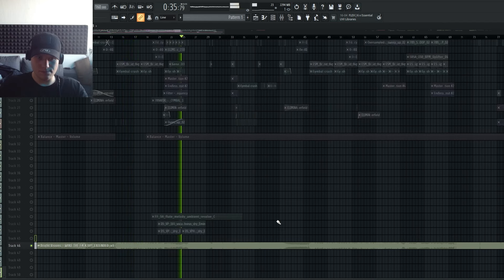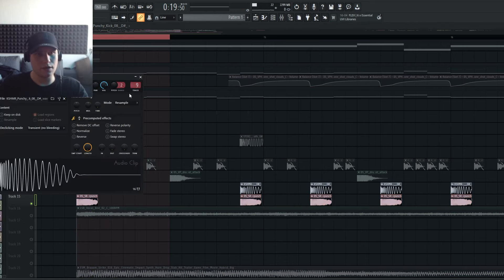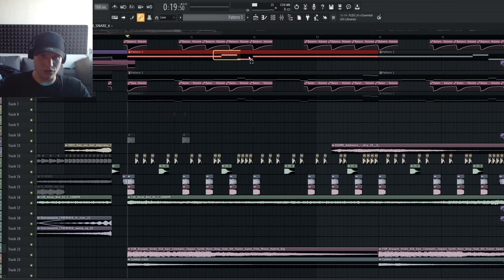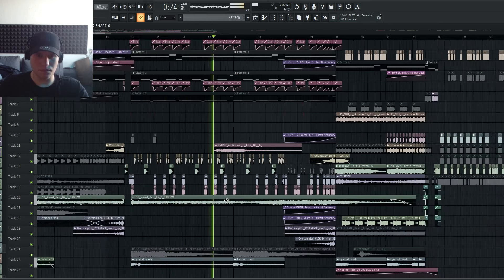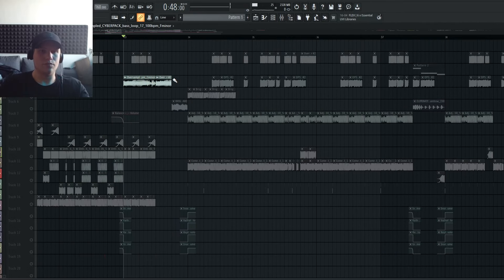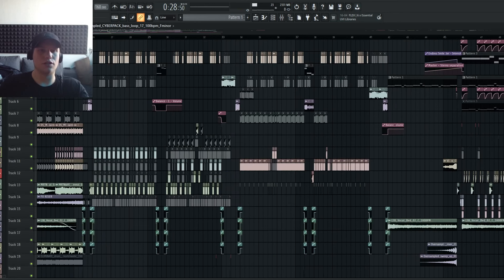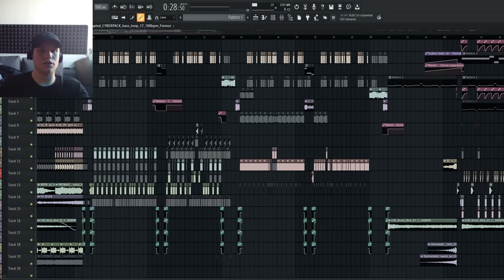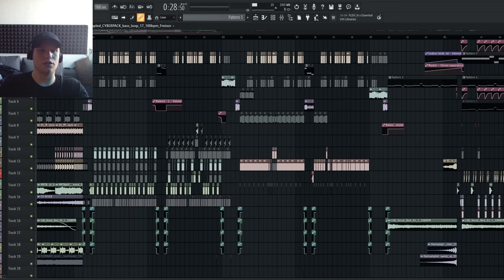// Producer Insight #11 | WAKE THE F#CK UP! by Bright Visions //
// New Producer Insight by Bright Visions // 💀⚡️

Check out WAKE THE F#CK UP! now and download or stream it here → scantr.ax/wakethefckup